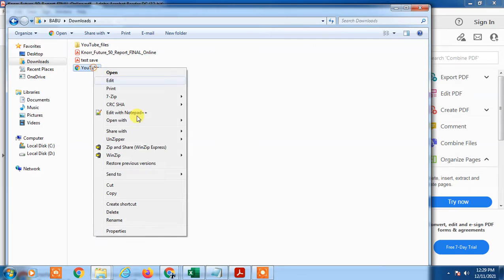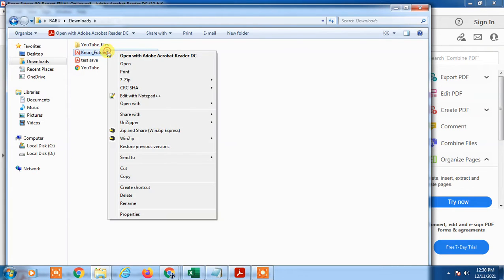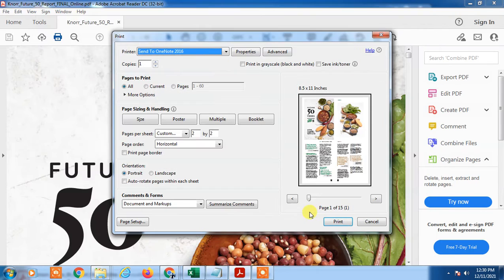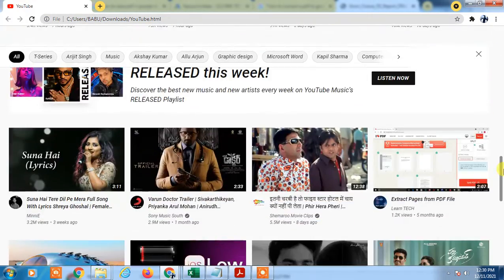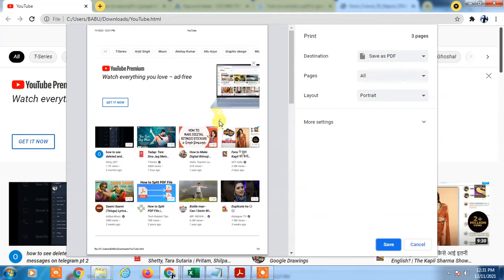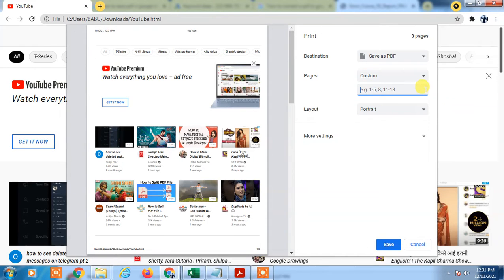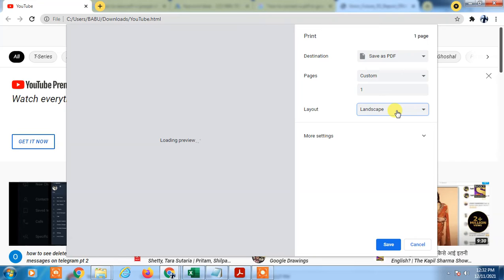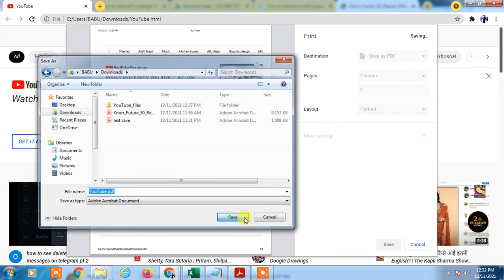How To Save Html As Pdf?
In this video tutorial, we are going to learn, How to Save a HTML File as a PDF. Save A Website As PDF